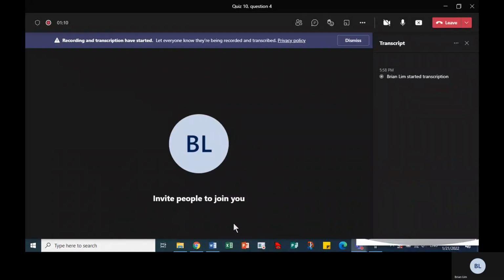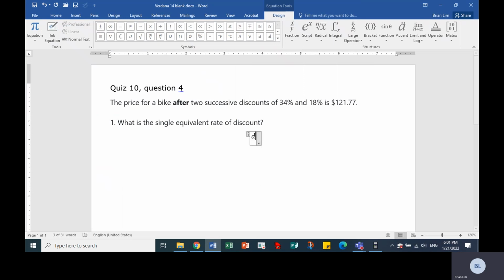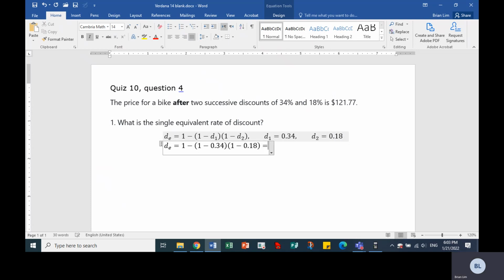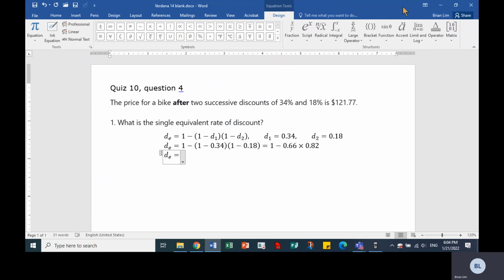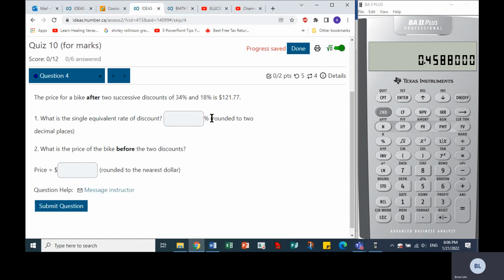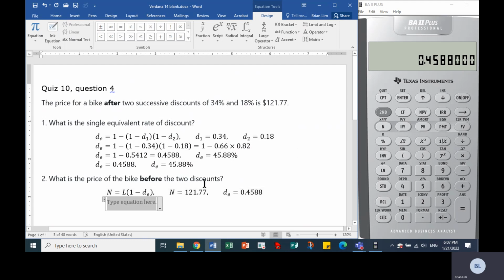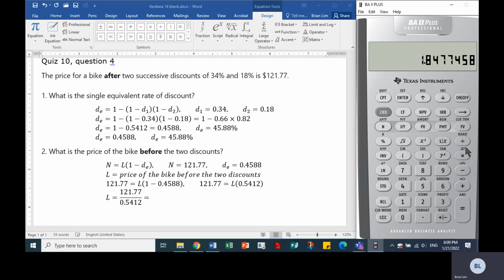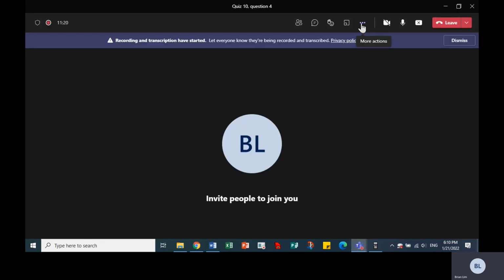Quiz 10, question 4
Trade Discount, two successive discounts.